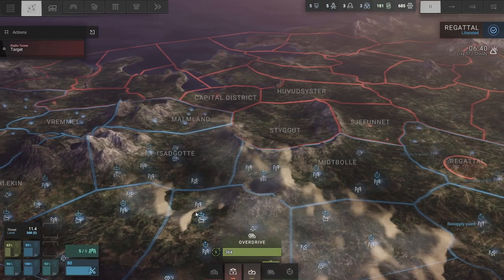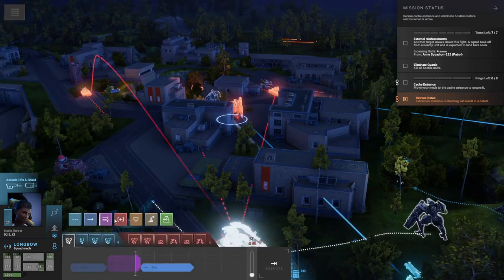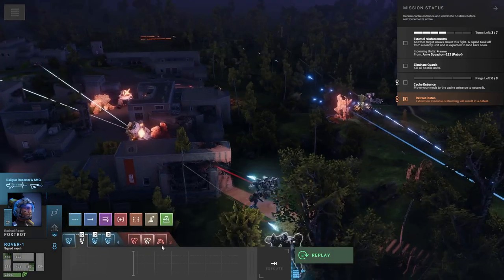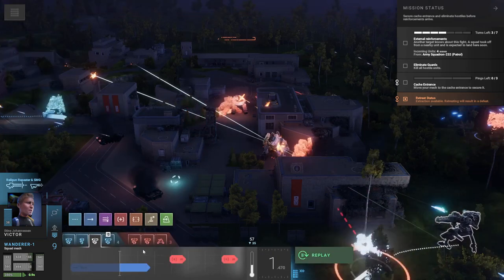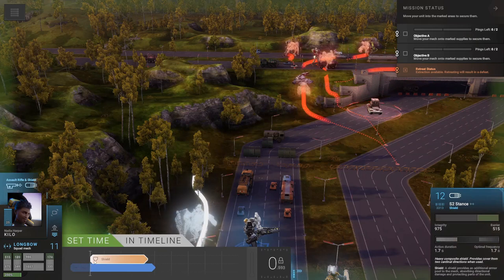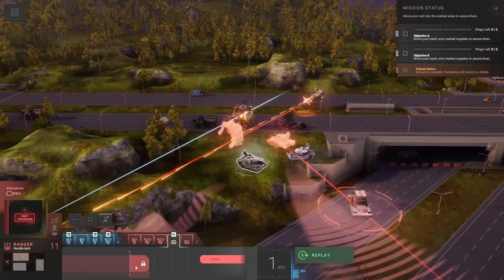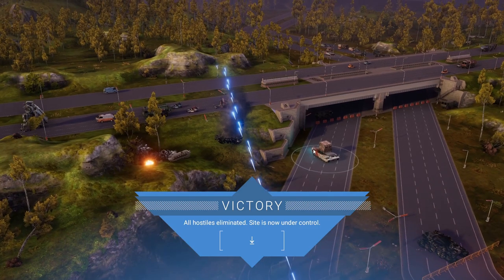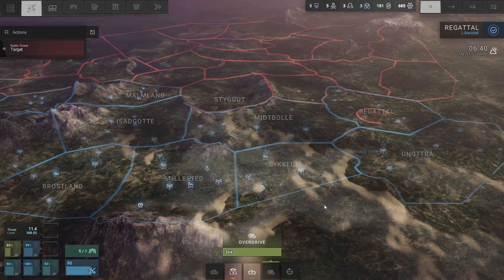Conclusions until Endgame - Phantom Brigade 12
This will be the conclusion of Phantom's Brigade full playthrough. But it is not the end, I will record the Endgame and final missions later

Phantom Brigade is a recently released on Steam Turn-Based tactics game with a twist. Both you and your opponent act at the same time, as you try to weave and dodge around their attack, while landing some of your own